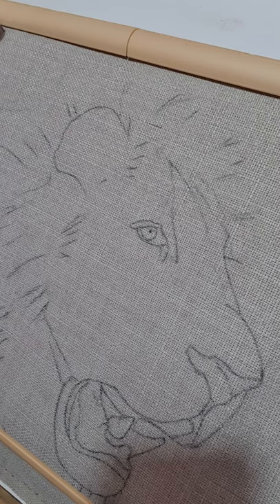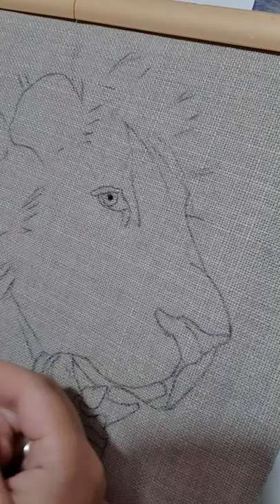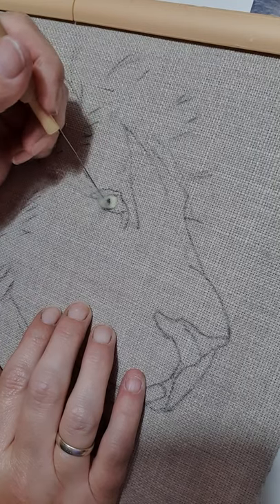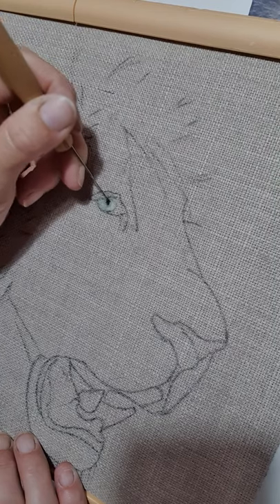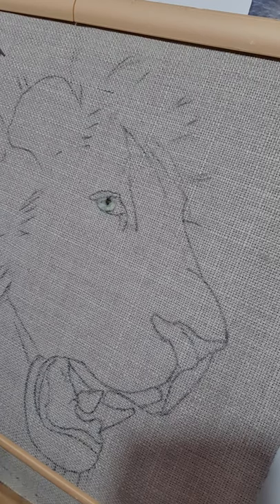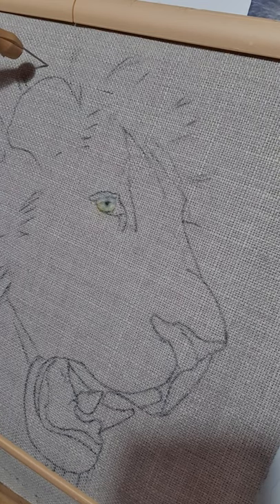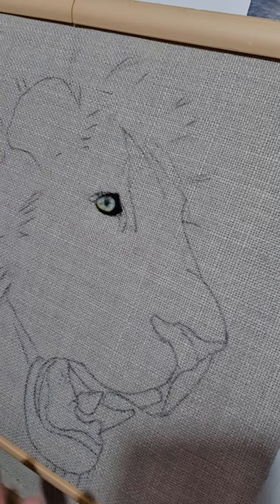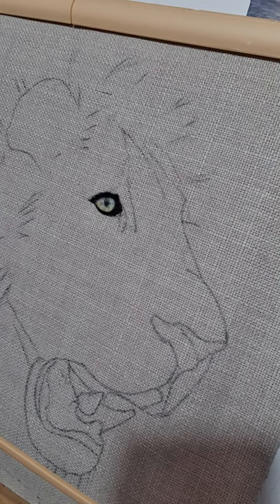Needle Felting Lion Eye Part1